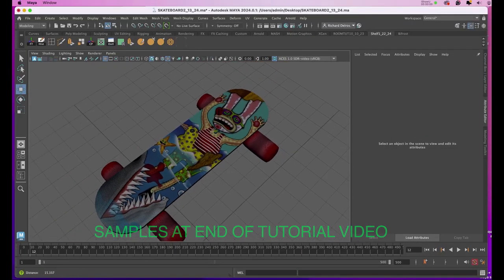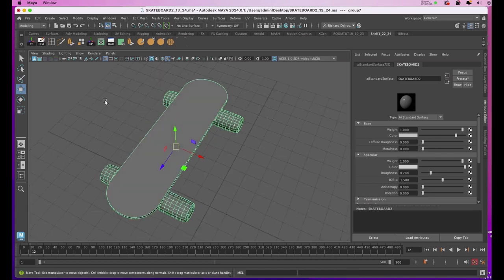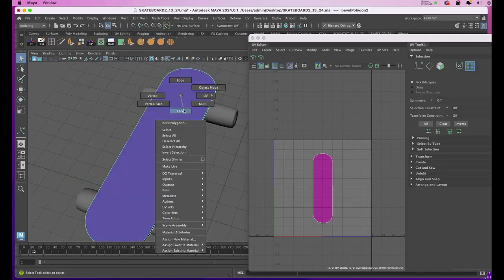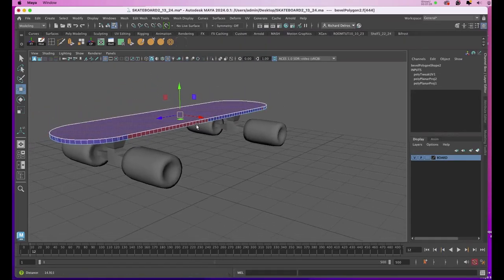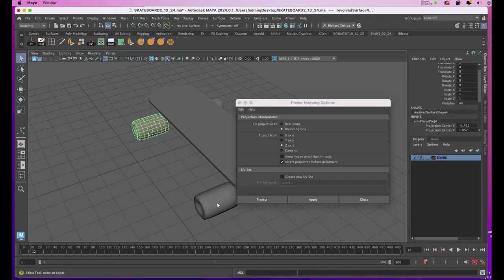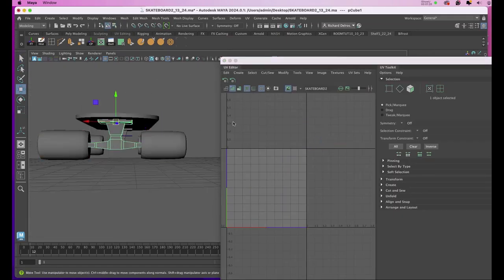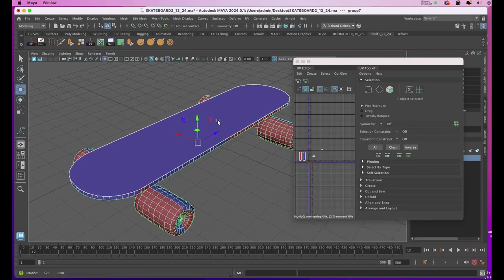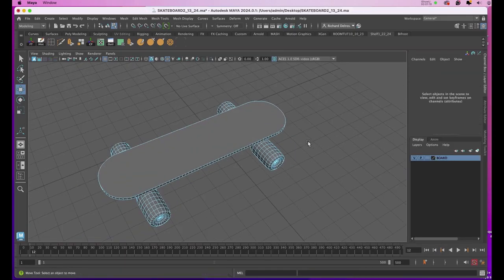SKATEBOARD UV MAP S26